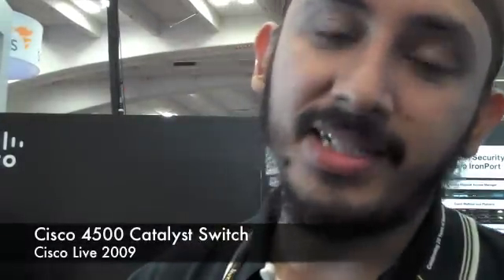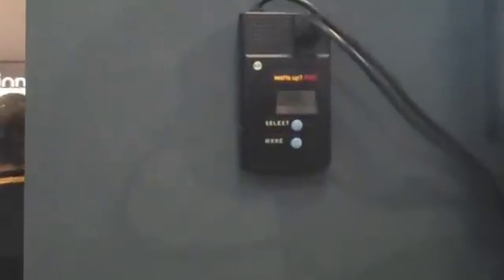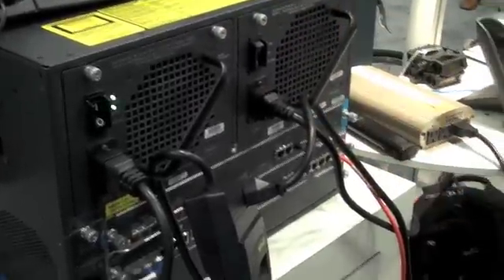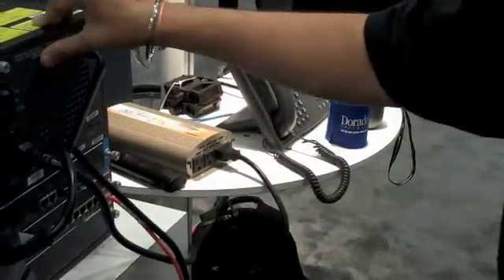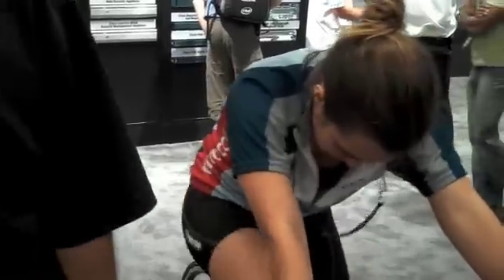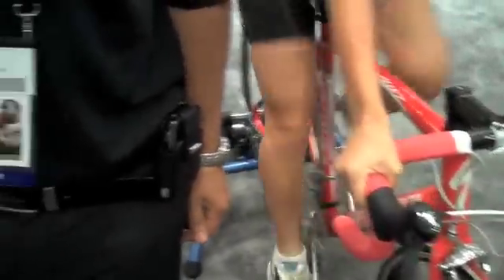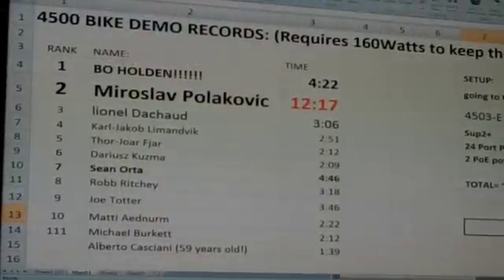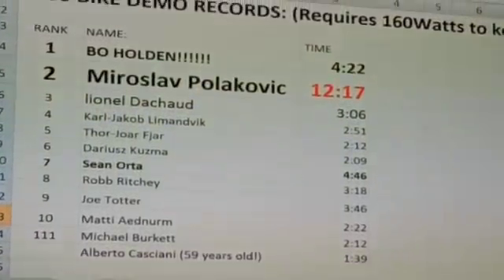Cisco 4500 Catalyst Switch Power Efficiency Demo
At Cisco Live 2009, Hardev Singh showcases the low energy consumption of the Cisco 4500 Catalyst Switch. It delivers operational efficiency through automation, energy sustainability, and lower total cost of ownership. It is designed for high resiliency and offers maximum investment protection with backward and forward compatibility across generations.